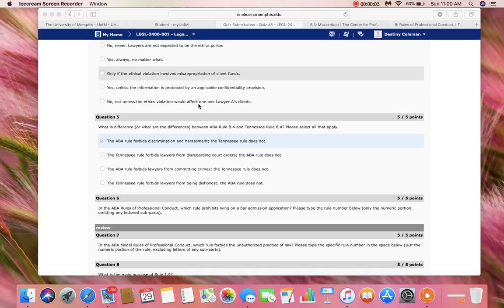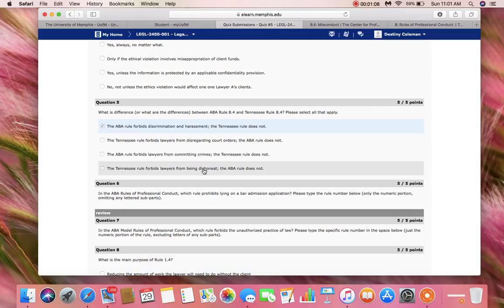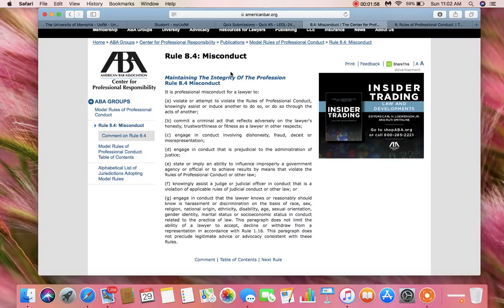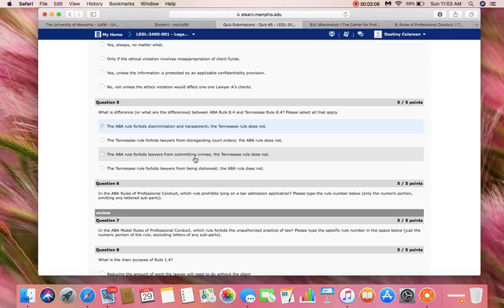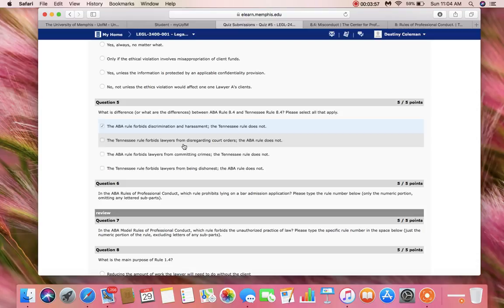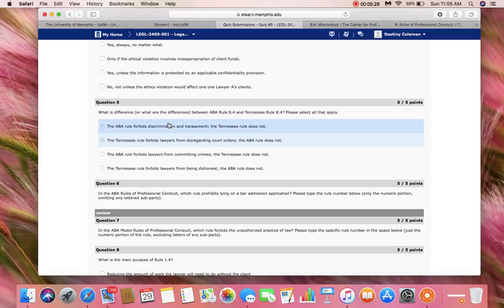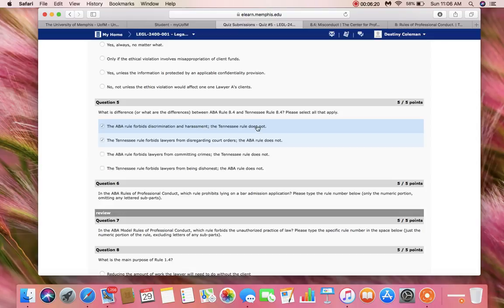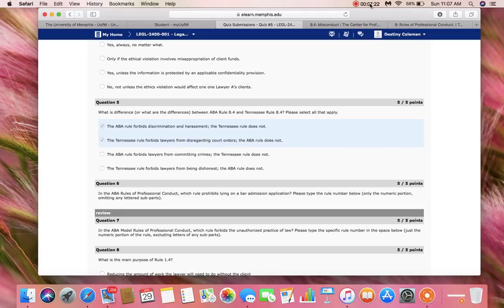Quiz Review 5